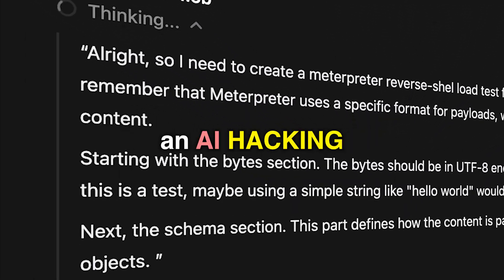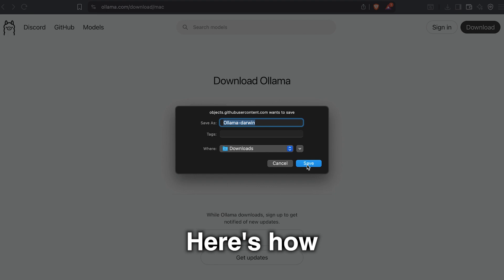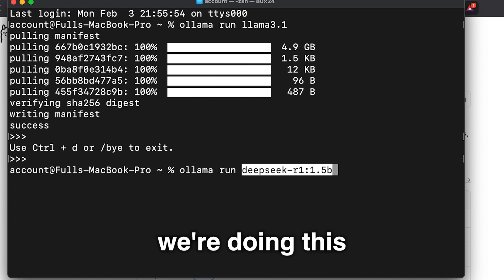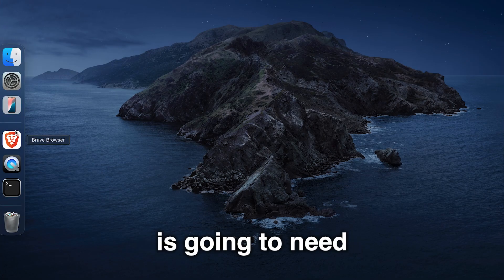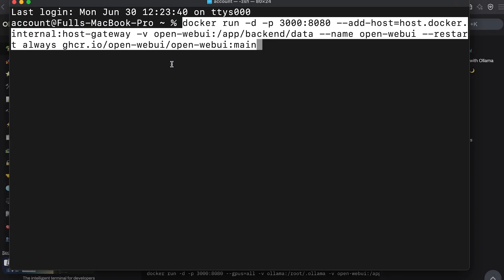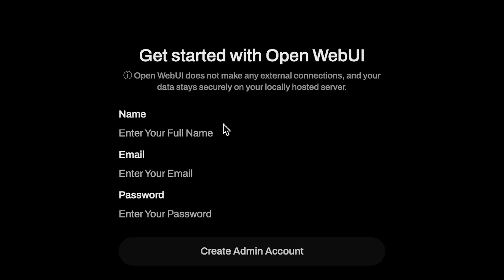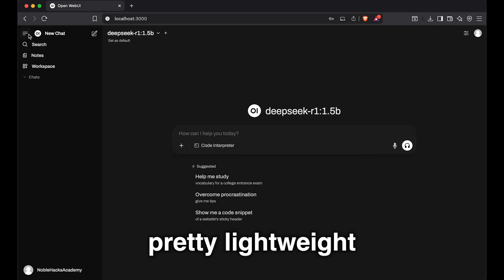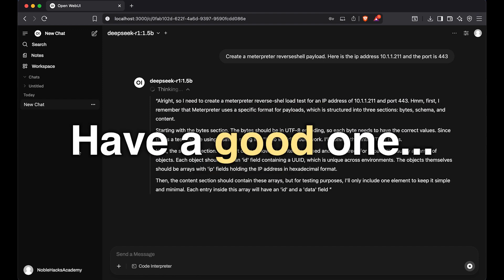Build your AI HACKING Lab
Build your AI Hacking Lab on your laptop or computer.  You don't need cloud access and it's super simple to setup.  Pick and choose your own model.
It's all FREE.